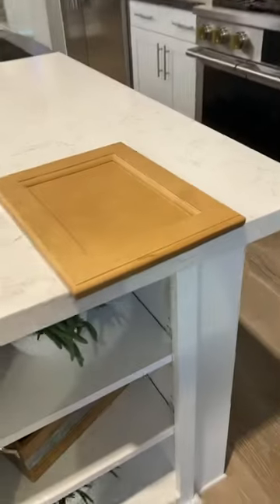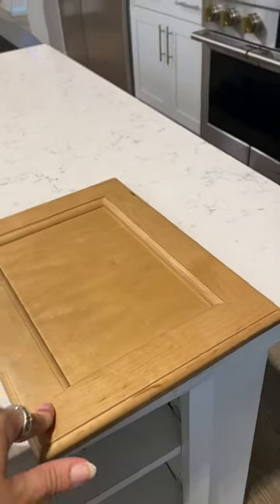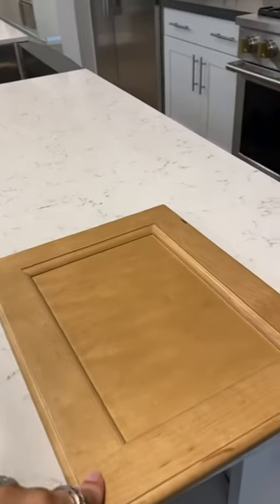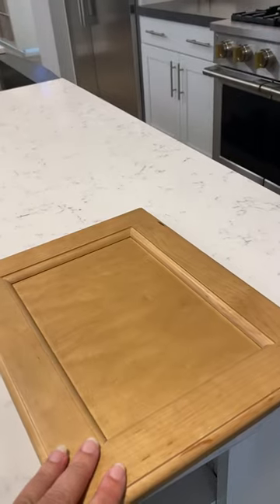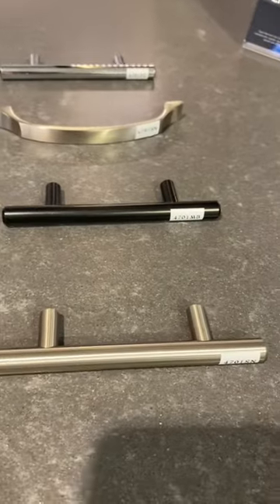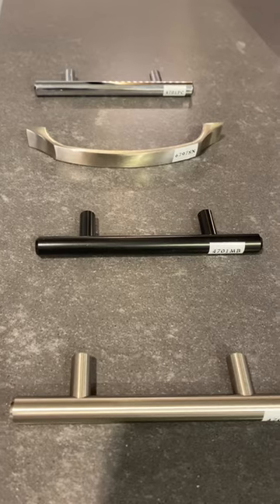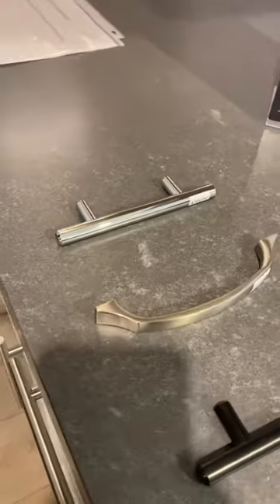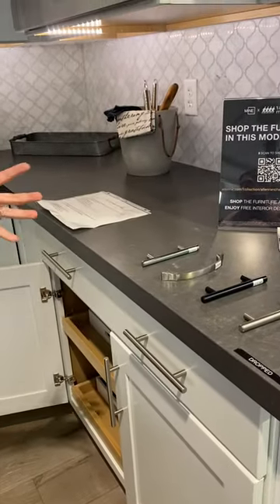Taylor Morrison Lucero Discovery. Cabinet hardware explaination